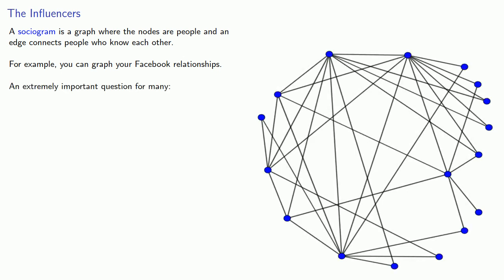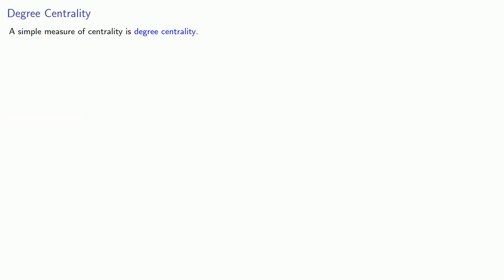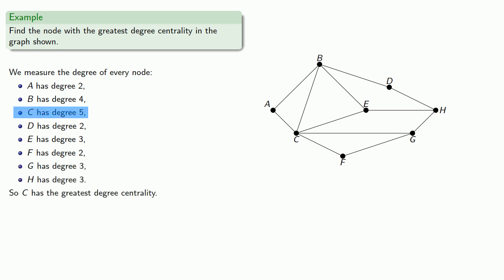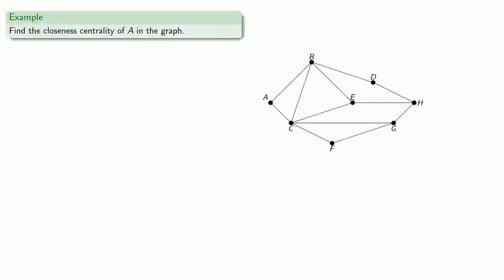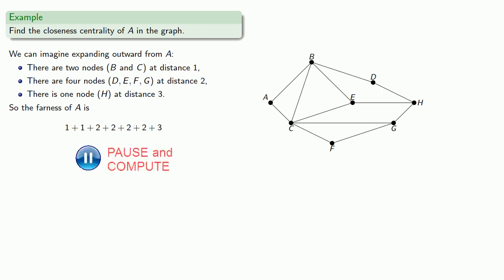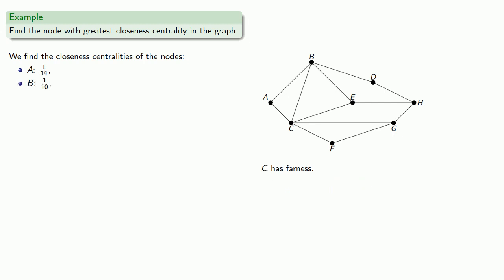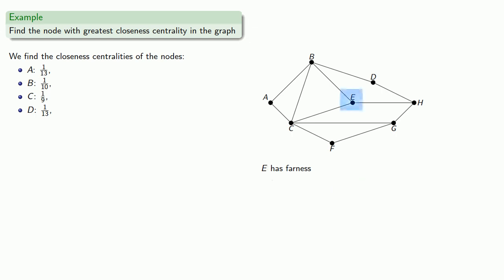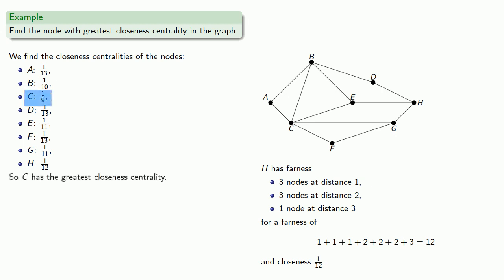Centrality Measures: Degree and Closeness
Introduction to centrality measures for graphs.